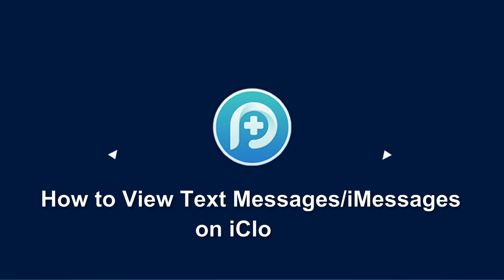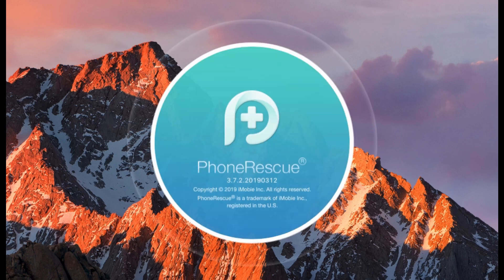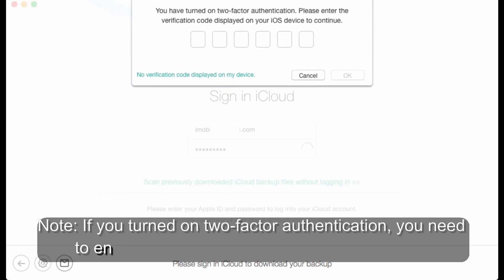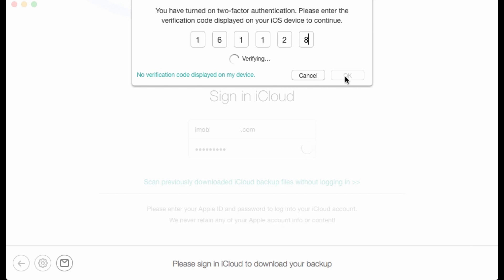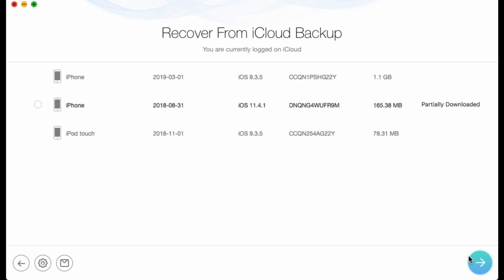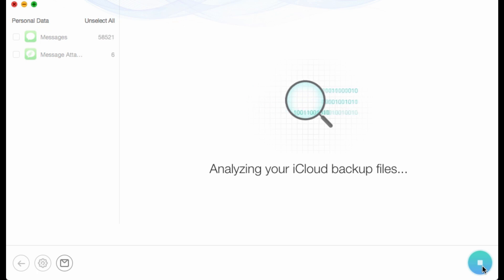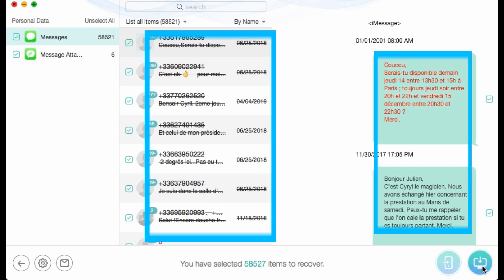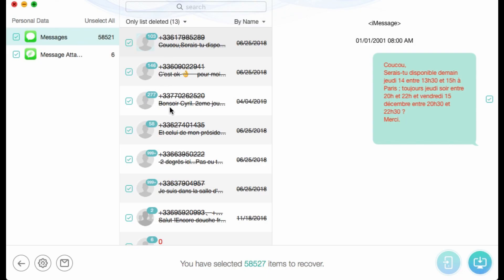How to View and Export Messages on iCloud [100% Works]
How to view messages on iCloud? How to download messages from iCloud? We cannot access the iCloud backup and preview messages. But PhoneRescue will help you view the messages on iCloud.

Except for recovering deleted iPhone iPad files, PhoneRescue can also work as an iCloud backup extractor to download an iCloud backup, and then preview your messages in iCloud without erasing iDevice.

Detailed steps:
00:00 Intro
00:09 Download PhoneRescue on your PC/Mac
00:19 Click 'Recover from iCloud', and log in with your iCloud account.
00:52 Click iCloud Backup and download your iCloud backups.
01:30 Select and export the messages you need to your computer.
Note: If you turned on two-factor authentication, you need to enter the code displayed on your iOS device when you log in.